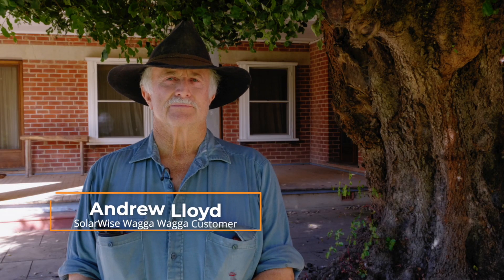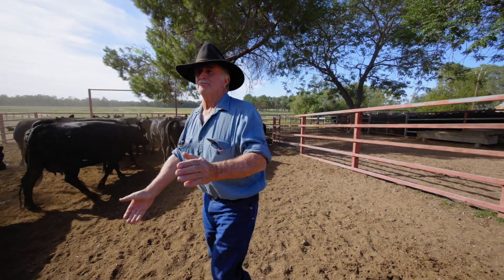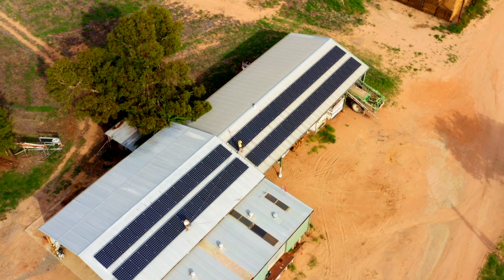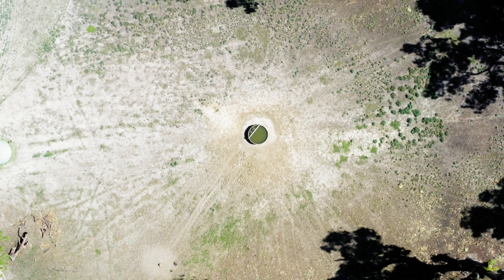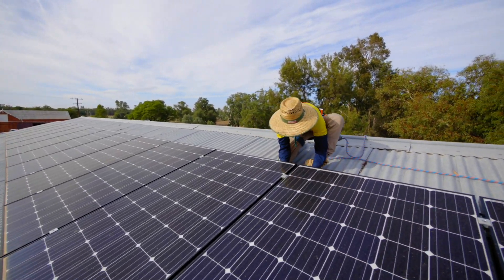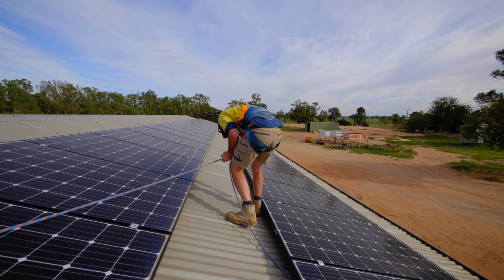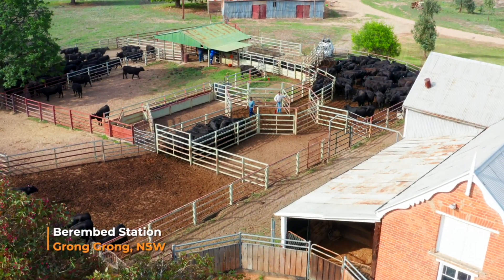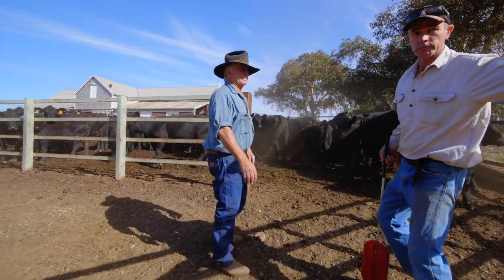How high quality solar helped Berembed Station reduce their cattle farming operation costs